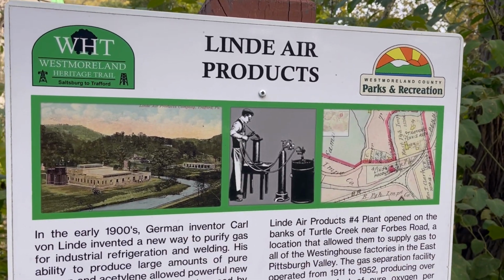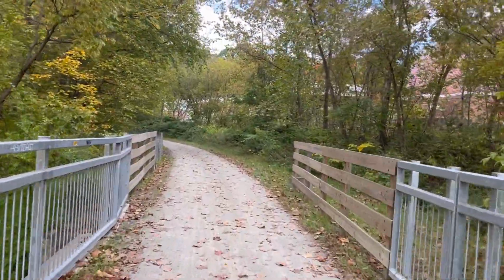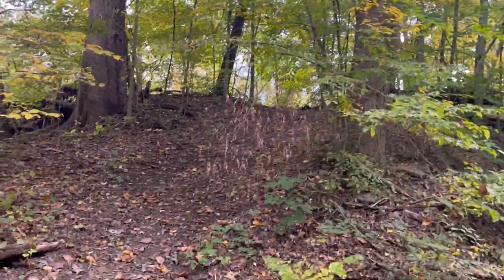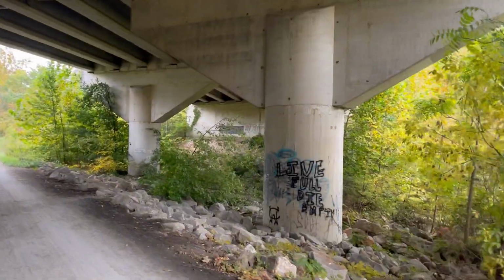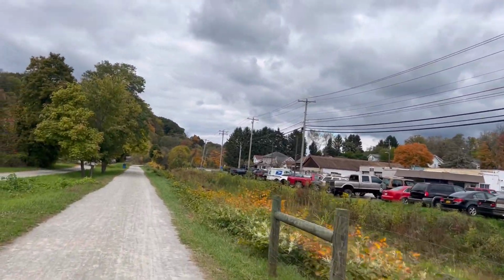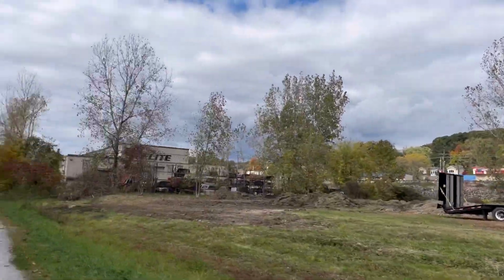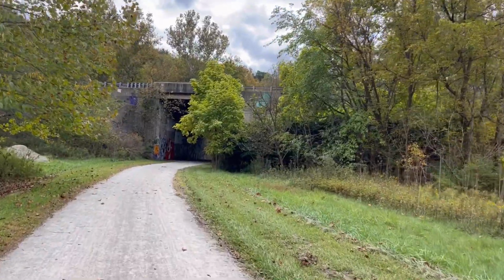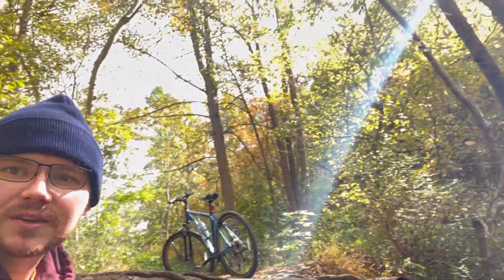Westmoreland Heritage Trail - Autumn Leaves - Trafford to Export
Incredible fall foliage!

18 mile bike ride on the Westmoreland Heritage Trail.